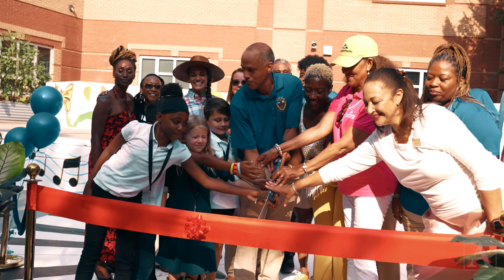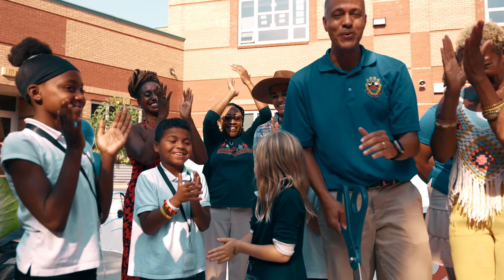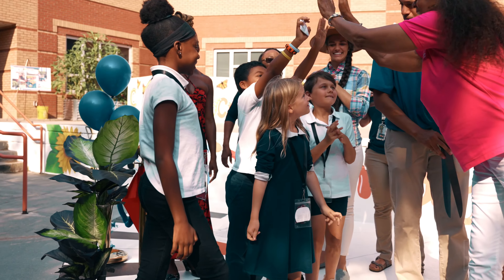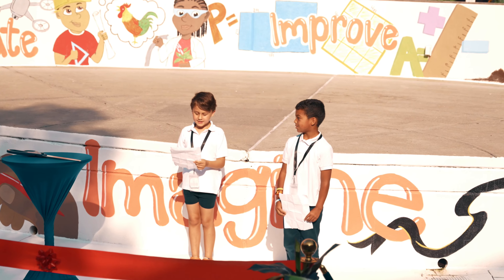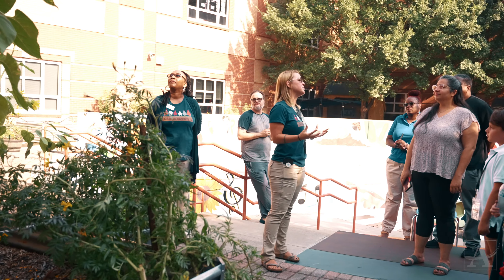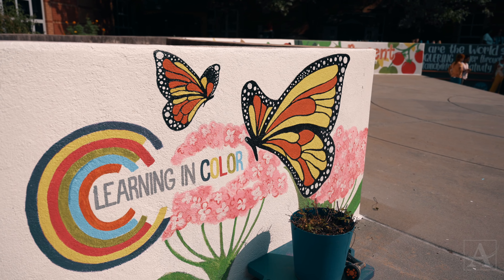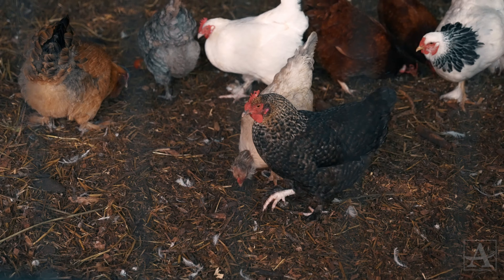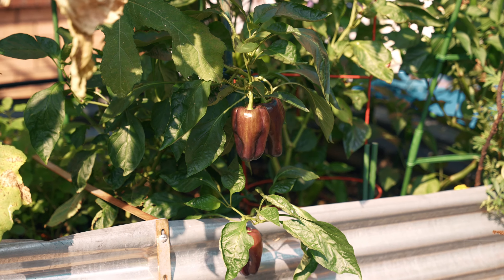The Garden Ribbon Cutting at M. Agnes Jones Elementary School